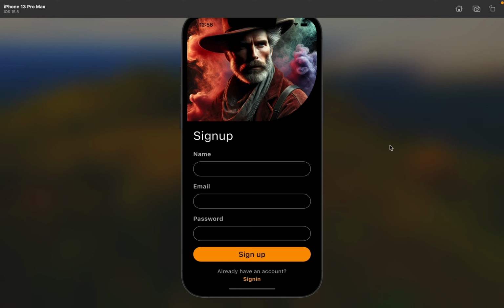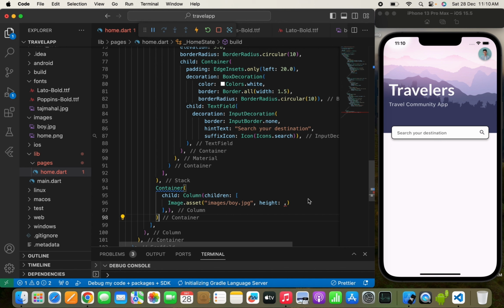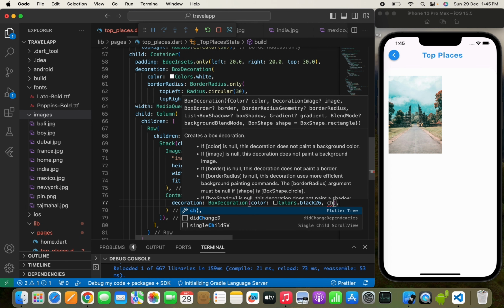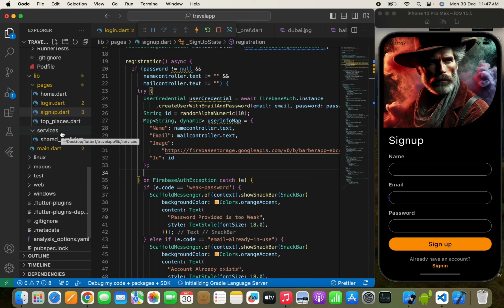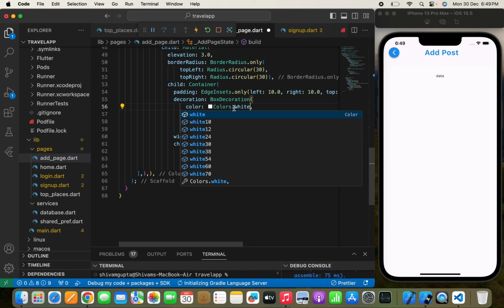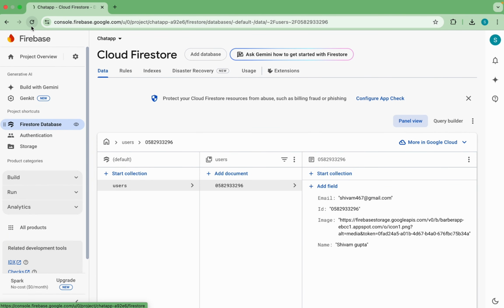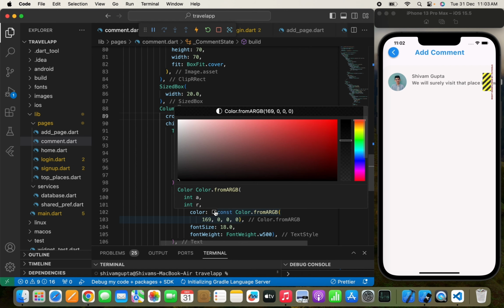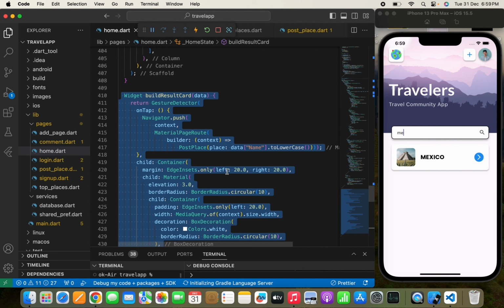🔥📱 Complete Travel App from Scratch | Flutter x Firebase Tutorial 2025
📕 Things covered in this Course:
- Flutter Basics
- Flutter Widgets
- Responsive UI
- Top Tourist Places
- Travellers Post Engagement
- Flutter Packages
- Real-time Updates
- UI Design Tips
- Coding Process

TIMELINE
0:00 Introduction
0:40 App Demo
07:42 Creating a Home Page UI from Scratch
41:25 Creating a Top Tourist Page UI from Scratch
58:08 Adding a LogIn and SignUp Page
01:00:10 Adding a Firebase to our App
01:00:59 Adding a iOS App with Firebase
01:02:57 Adding a Android App with Firebase
01:05:30 Adding a Packages from Pub.dev
01:09:30 Adding a Email Authentication
01:38:10 Creating a Add Post Page
02:07:38 Adding a backend to the Home Page
02:24:59 Adding a Comment Page
02:51:02 Adding a backend to the Top Tourist Page

tutorial
firebase
flutter app
firebase tutorial
flutter firebase error
flutter chat app with firebase
firebase bangla tutorial
flutter recipe app tutorial